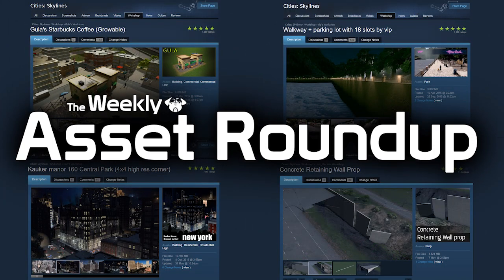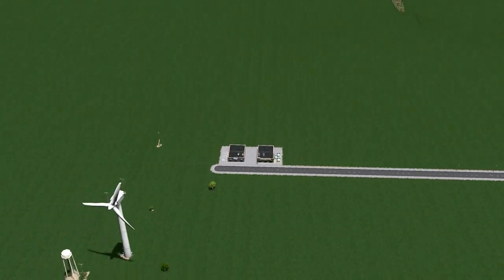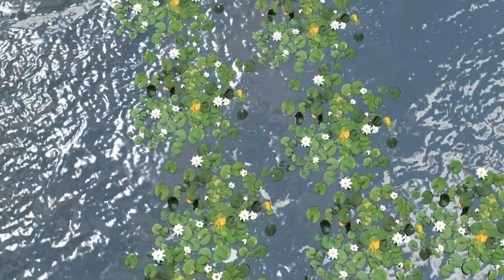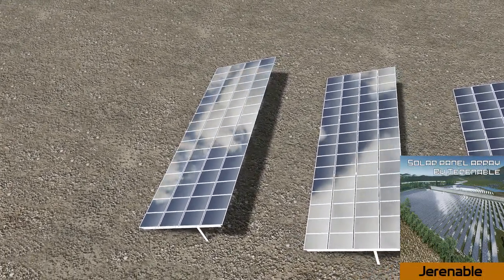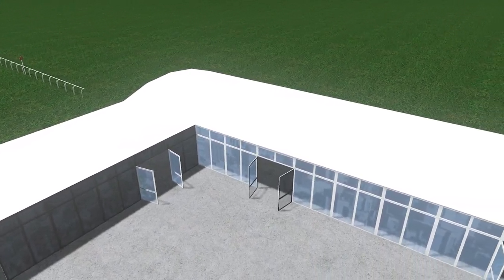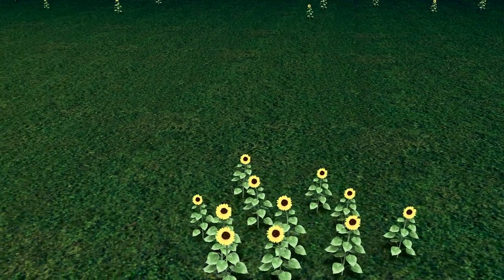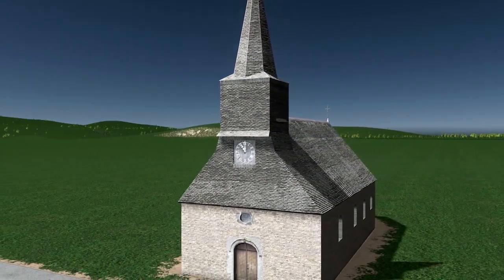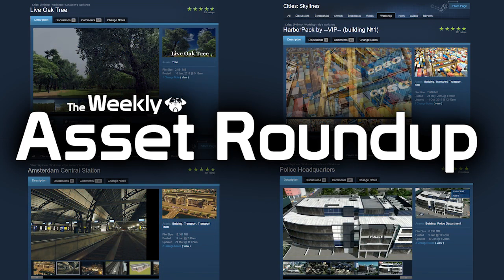Cities: Skylines - The Weekly Asset Roundup (13/07)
You can find all the reviewed assets in the collection